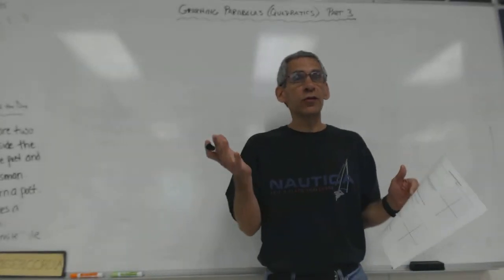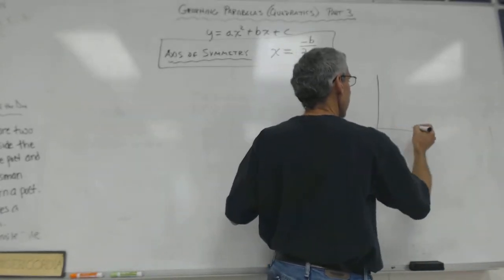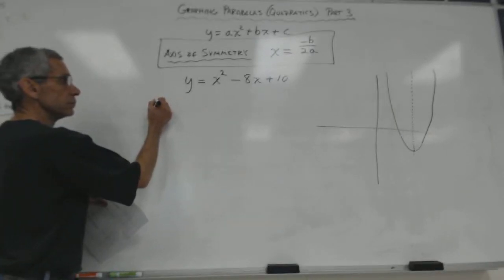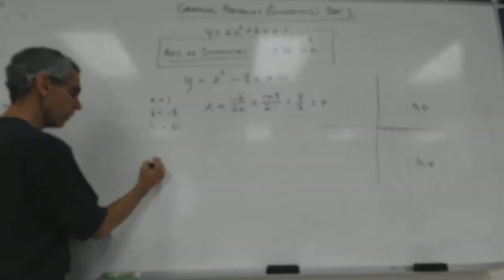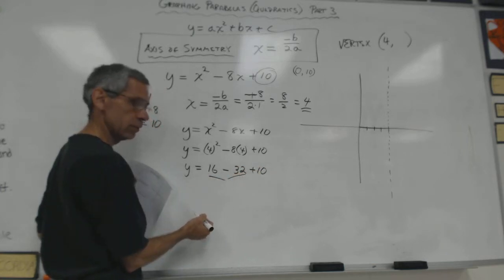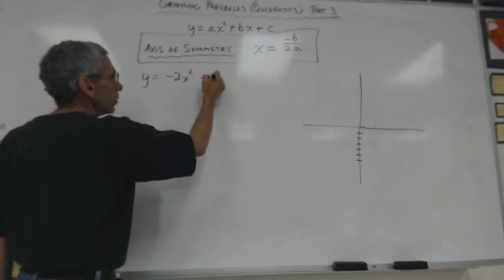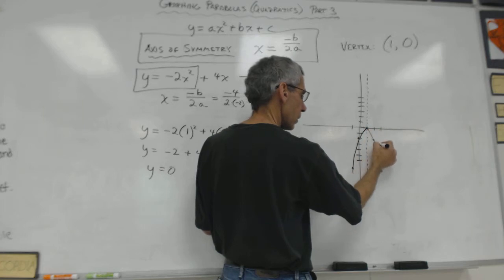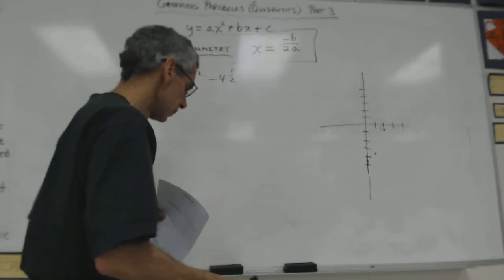4 17 Gary on Graphing Parabolas Quadratics Part 3 7th